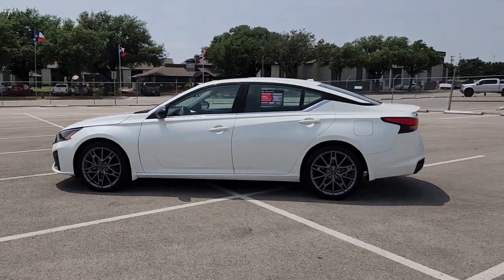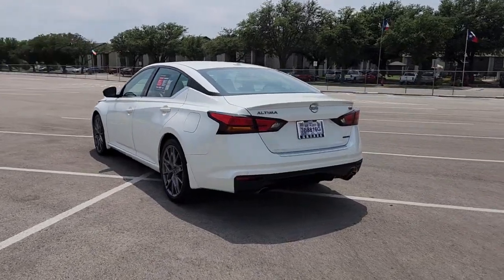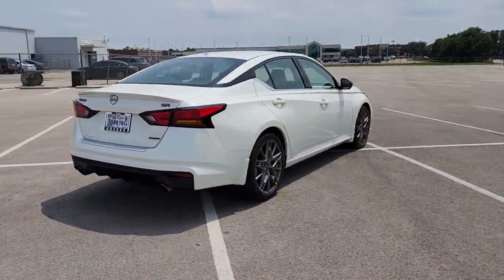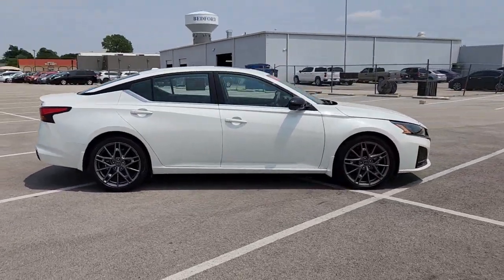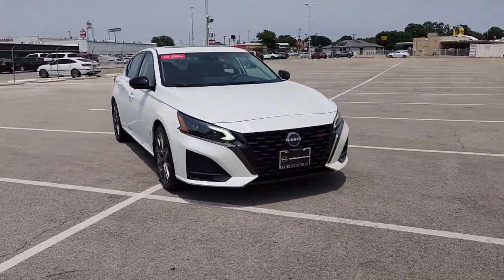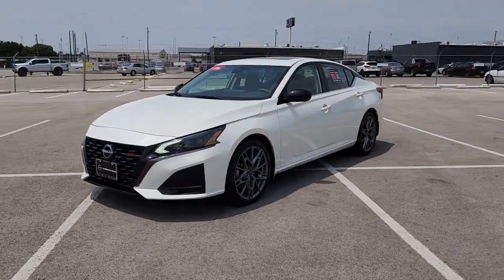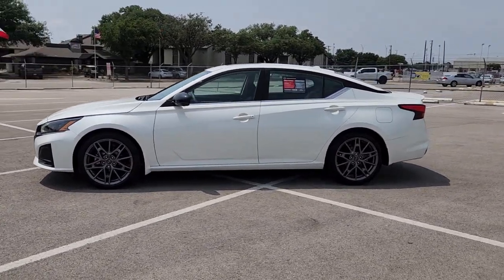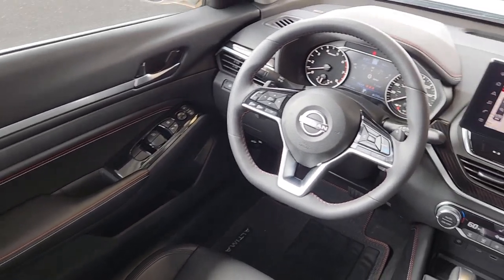2023 Nissan Altima Bedford, Grapevine, Arlington, Dallas, Irving NR10421A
Pearl White Tricoat Used 2023 Nissan Altima 2.0 SR available in 310 Airport Freeway, Bedford, Texas at Grubbs Nissan. Servicing the Bedford, Grapevine, Arlington, Dallas, Irving, TX area.

Grubbs Nissan
310 Airport Freeway

CARFAX One-Owner. Clean CARFAX.brbrCertified. Nissan Certified Details:brbr  * Roadside Assistancebr  * 167 Point Inspectionbr  * Warranty Deductible: $100br  * Transferable Warrantybr  * Plus 1 Year Pre-Paid Maintenance Included.br  * Limited Warranty: 84 Month/100000 Mile (whichever comes first) from original in-service datebr  * Vehicle HistorybrbrbrGrubbs Nissan of Bedford Texas is proud to present you with this 2023 Nissan Altima 2.0 SR that is loaded with the following Factory Options:Altima 2.0 SR Nissan Certified Certified 4D Sedan 2.0L I4 PDI Turbocharged DOHC 16V LEV3-ULEV70 236hp CVT with Xtronic FWD Pearl White Tricoat Charcoal Leather 4-Wheel Disc Brakes 9 Speakers ABS brakes Air Conditioning Alloy wheels AM/FM radio: SiriusXM Auto High-beam Headlights Automatic temperature control Blind Spot Warning Brake assist Bumpers: body-color Compass Delay-off headlights Driver door bin Driver vanity mirror Dual front impact airbags Dual front side impact airbags Electronic Stability Control Emergency communication system: NissanConnect Services Four wheel independent suspension Front anti-roll bar Front Bucket Seats Front Center Armrest Front dual zone A/C Front reading lights Fully automatic headlights Heated door mirrors Heated front seats Heated Front Sport Seats Heated steering wheel Illuminated entry Knee airbag Leather Shift Knob Leather-Appointed Seat Trim Low tire pressure warning Navigation System Occupant sensing airbag Outside temperature display Overhead airbag Overhead console Panic alarm Passenger door bin Passenger vanity mirror Power door mirrors Power driver seat Power moonroof Power passenger seat Power steering Power windows Radio data system Radio: AM/FM Audio System Rear anti-roll bar Rear Parking Sensors Rear reading lights Rear seat center armrest Rear side impact airbag Rear window defroster Remote keyless entry Security system Speed control Speed-sensing steering Speed-Sensitive Wipers Split folding rear seat Spoiler Steering wheel mounted audio controls Tachometer Telescoping steering wheel Tilt steering wheel Traction control Trip computer Turn signal indicator mirrors Variably intermittent wipers and Wheels: 19 Unique Sport Alloy.brGrubbs Nissan is a Dallas Fort Worth Used Car Superstore located in the Mid-Cities region of North Texas.brLuxury Vehicles 4WD / 4X4 Jeeps & SUVs Sports Cars Certified Vehicles & NEW Nissans.brIf you do not see what you are looking for. Please contact our acquisition specialist and we will find the ride of your dreams..